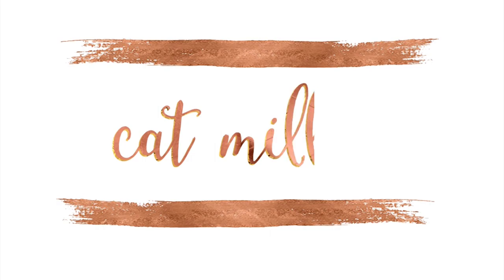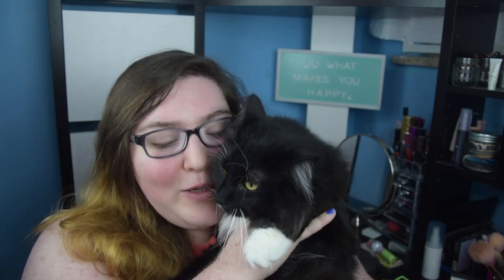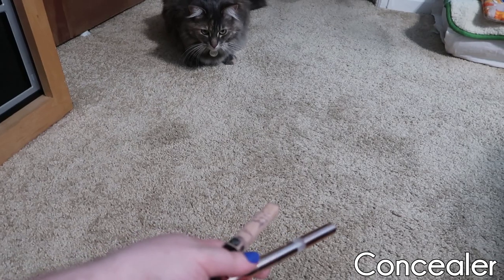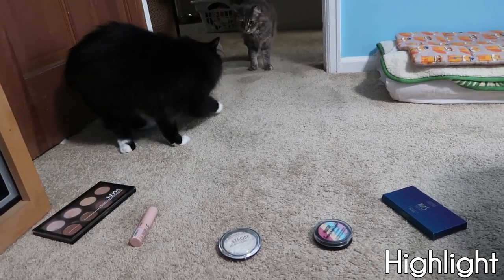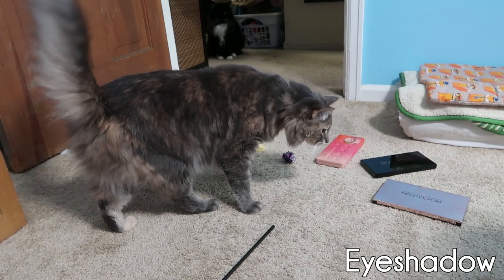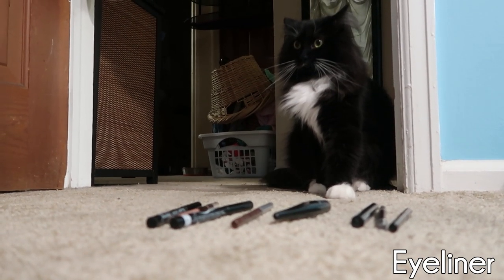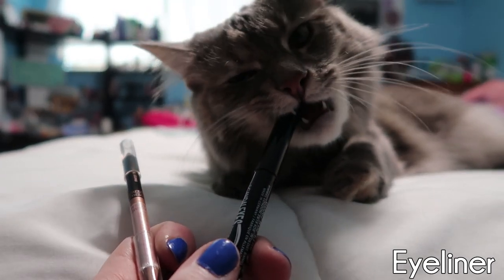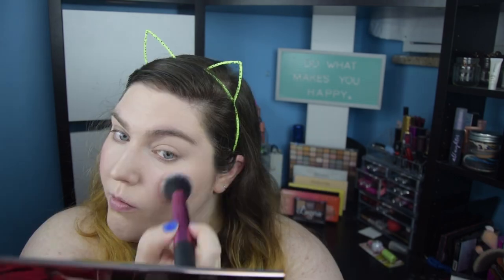My Cats Pick My Makeup! || Cat Miller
My Cats Pick My Makeup!
Boo and Belle decide what my makeup look will be :)
Previous Video:
Link